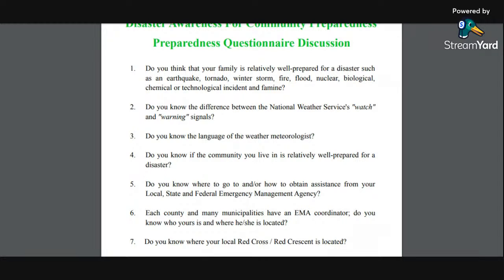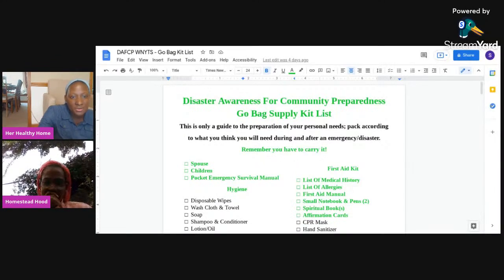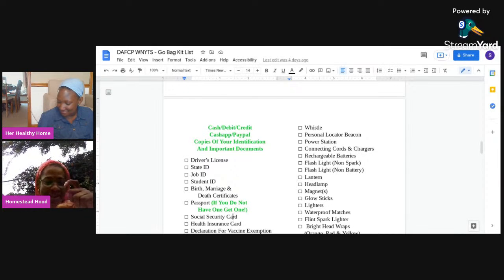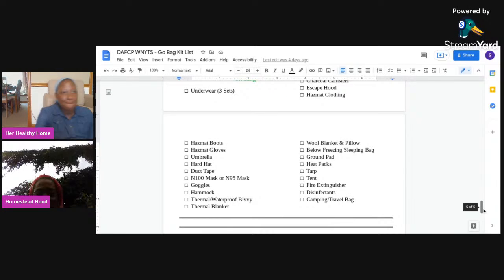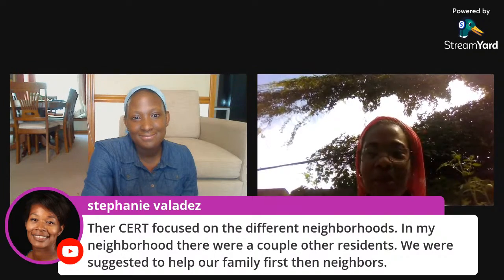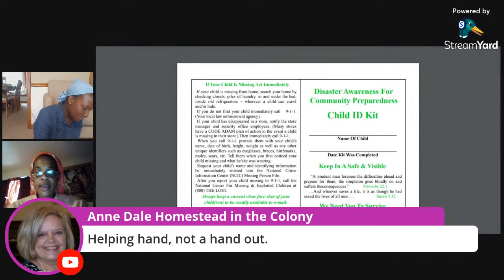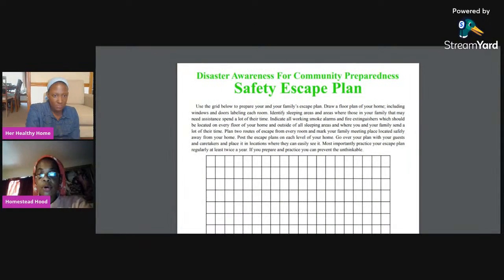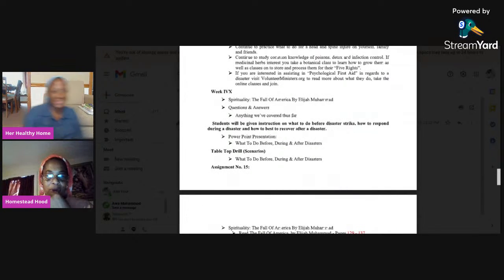Disaster Awareness & Preparedness w/ Homestead in the Hood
Today we will be discussing the lists you need to be prepared for disaster awareness. The To Go bag, vehicle disaster kit, shut in kit, family emergency plan and more.

Snake bite kit
EMF Radiation Reader
Pocket chainsaw
Fireproof File Folder
Ham radio

Timestamps
0:00 Intro
6:00 Questions to test Preparedness
25:00 To GO Bag Kit List
56:00 Homemade Gas Mask
1:03:00 Insect Bite Kit
1:08:00 Family Emergency Plan
1:12:00 Books and Resources
1:35:00 Family not prepared
1:43:45 Child ID Kit
1:51:00 Safety Escape Plan Grid

►Here's a little about me

I'm a wife and stay at home Christian mother, trying to build a lifestyle of self sufficiency on our quarter acre lot. We grow hundreds of pounds of produce, put up cases of canned goods,  raise chickens and home-school our children. We are located in Zone 7B near Memphis, TN. Every week I upload a video on gardening, cooking or canning and prepping.

Intro:
Created by Myself & Bestyet Journey

Other Music:
Castille Soap by NATASHÁ